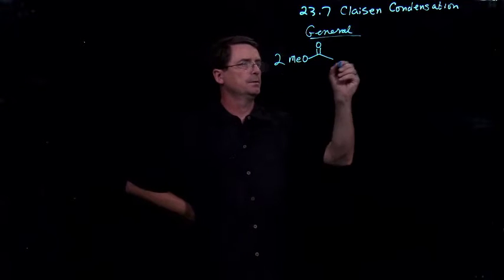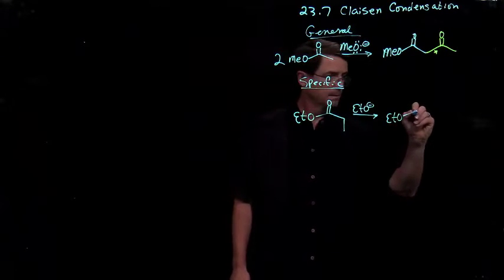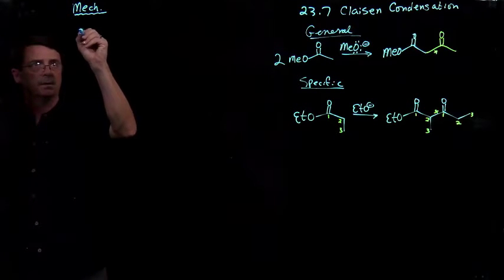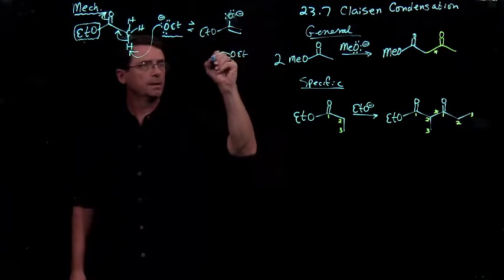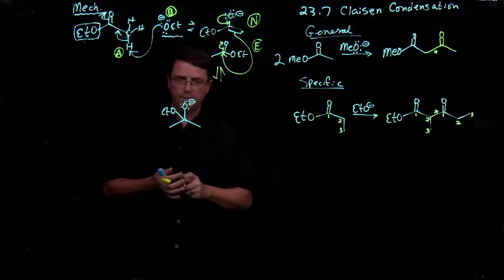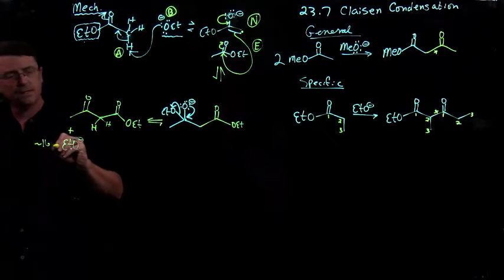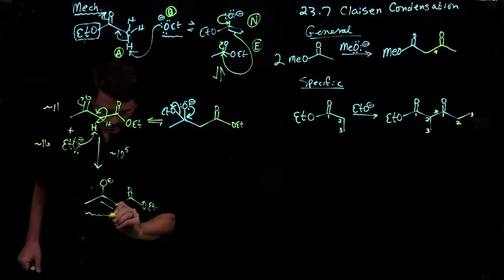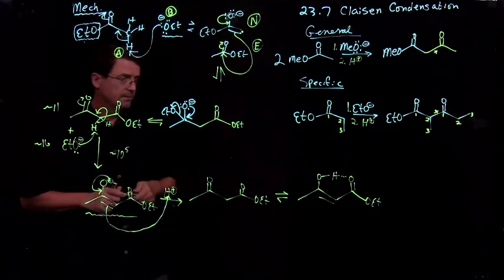23 7 Clasien Condensation flipped